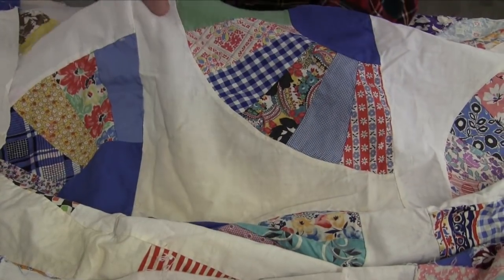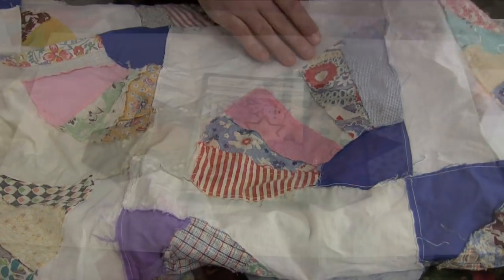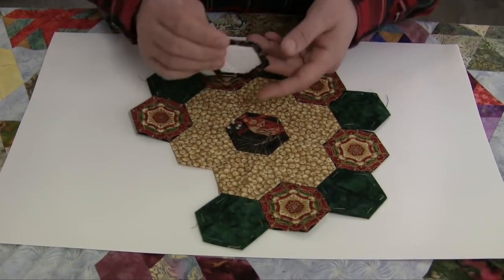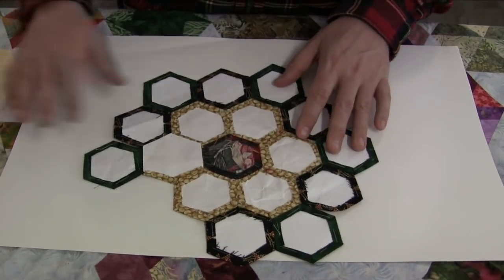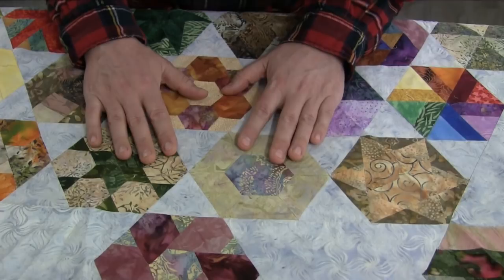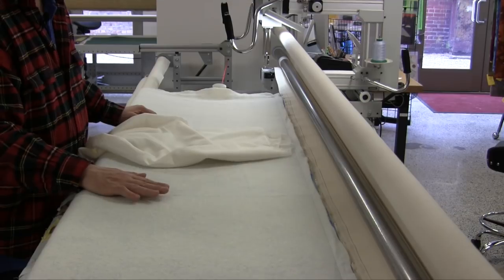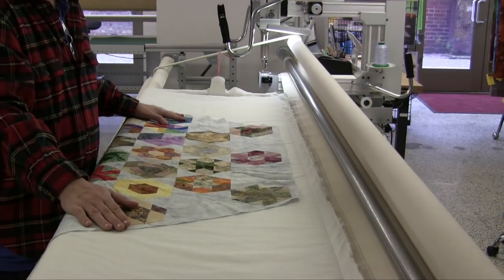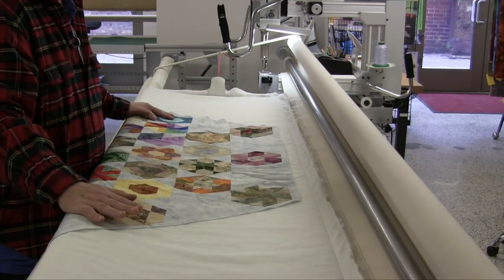Quilting Hand Pieced Quilts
This video is about Quilting Hand Pieced Quilts